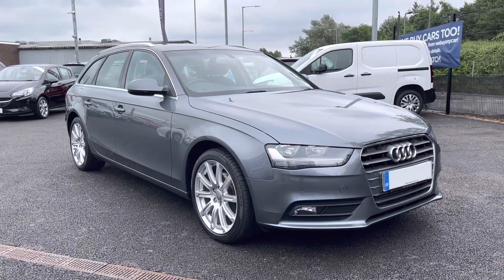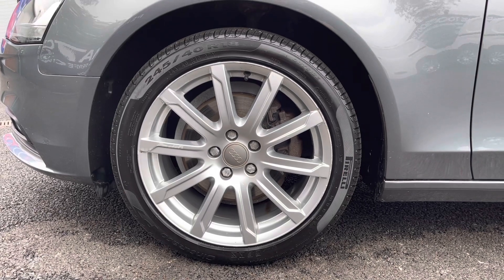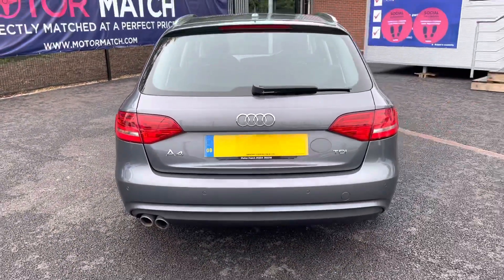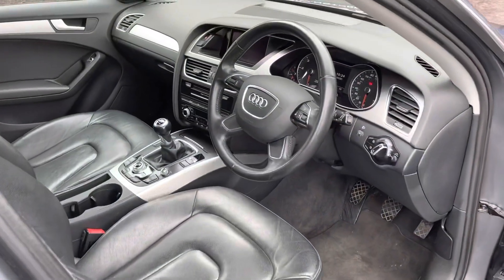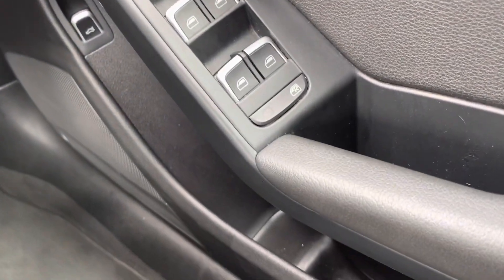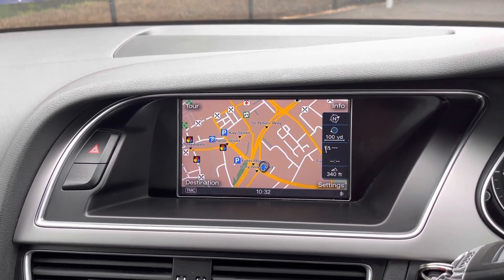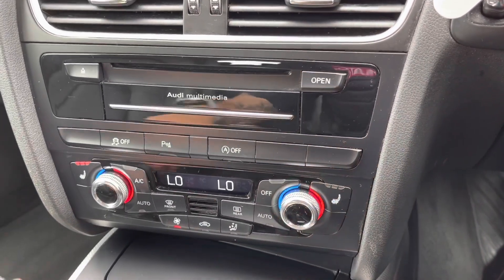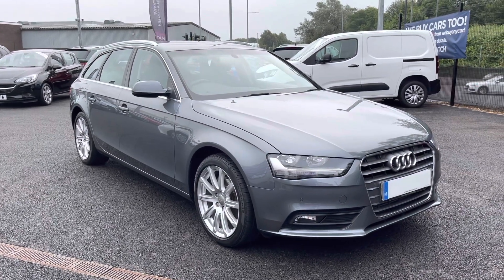Used Audi A4 Avant 2.0 TDI SE Technik 5 Door - Motor Match Bolton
Just into our stock, this Audi A4 Avant 2.0 TDI SE Technik 5 Door in Grey, is now available for sale from Motor Match Bolton.

Reg number: KO14GUC
Fuel: Diesel
Transmission: Manual
Engine Size: 2.0
Mileage: 52,784

Features include:
Front and Rear Parking Sensors
Navigation

Don't miss out on this very well looked after Audi A4 Avant that has had 1 previous registered owner and has covered 52,784 miles which is really low mileage for the vehicles age. This Estate is practical, spacious and comfortable. Looking at the exterior it features daytime running lights, front fog lights, front and rear parking sensors, body coloured wingmirrors with integrated indicators, 18" 10 Spoke Exclusive Design alloy wheels, roof rails, power operated tailgate. Looking at the interior it features leather multifunction steering wheel, cruise control, Milano leather seats, front heated seats, 3 zone climate control, DAB radio, Bluetooth, navigation.